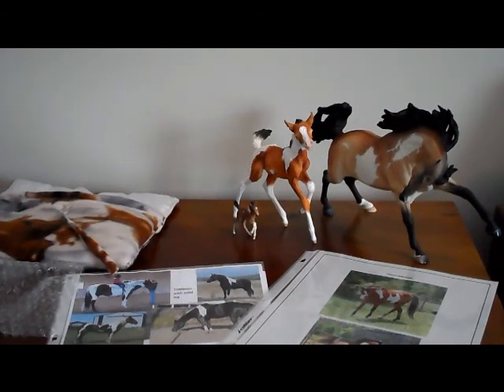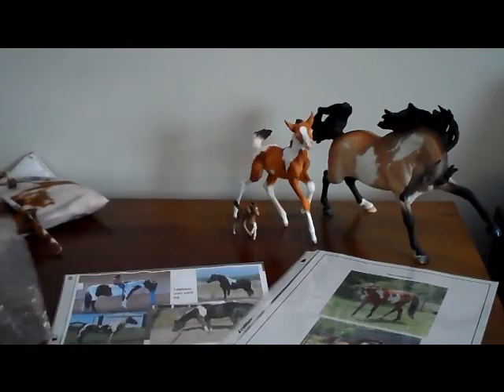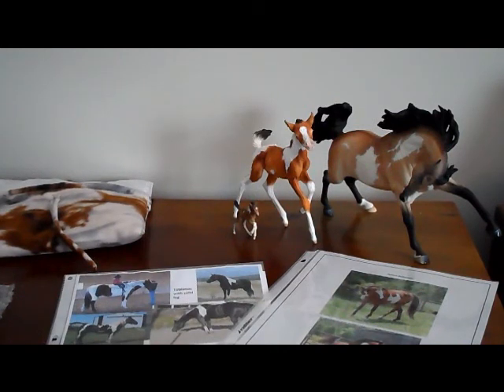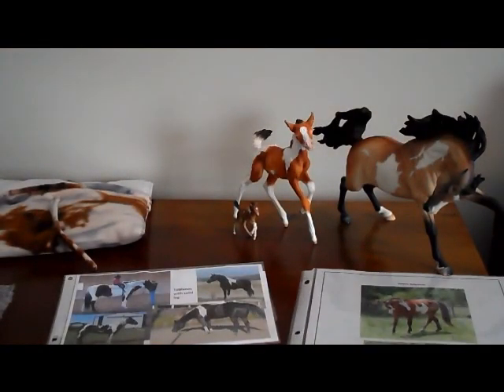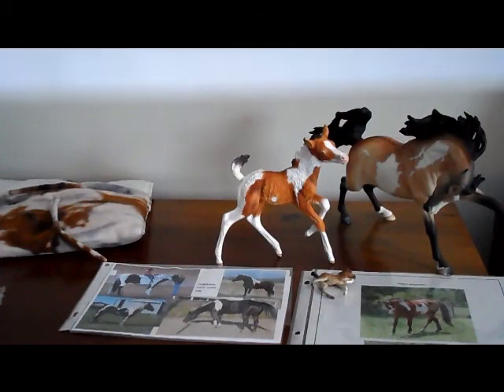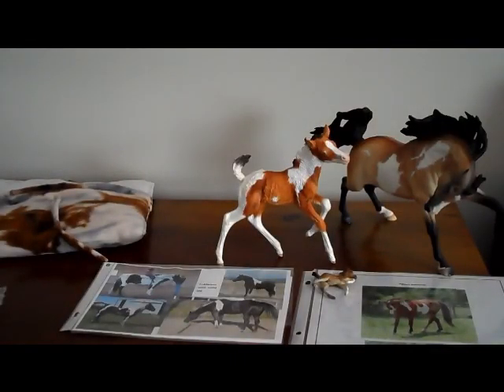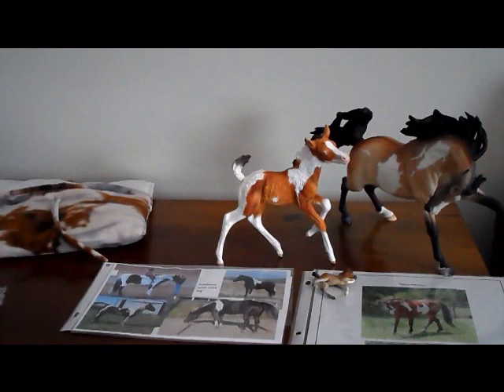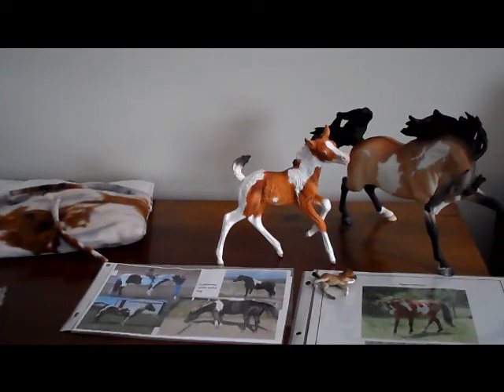Model Horse Live Showing Tips/Suggestions!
A short review about some things that might help you at shows!